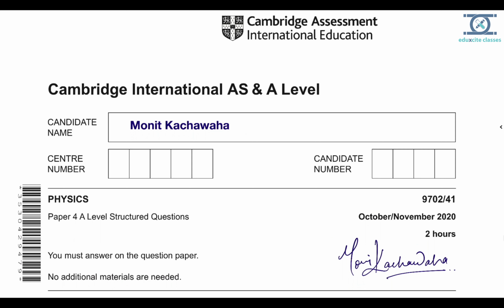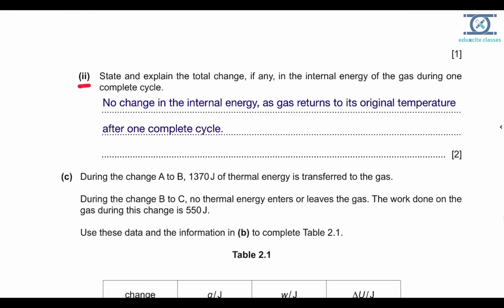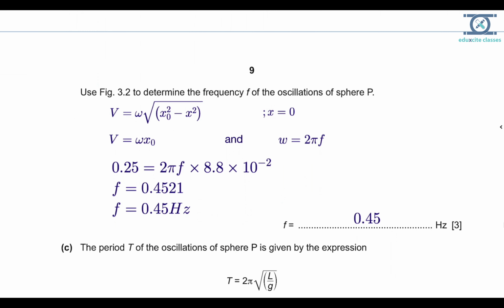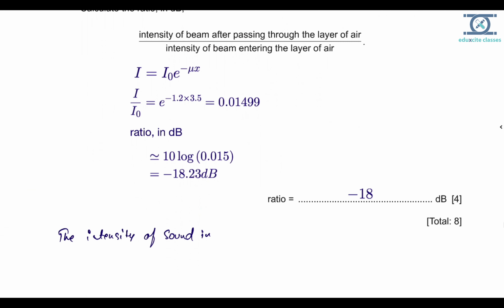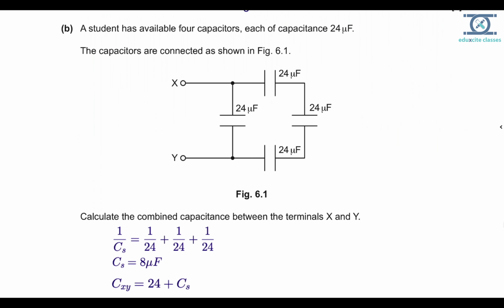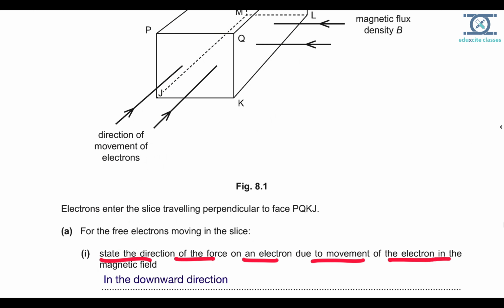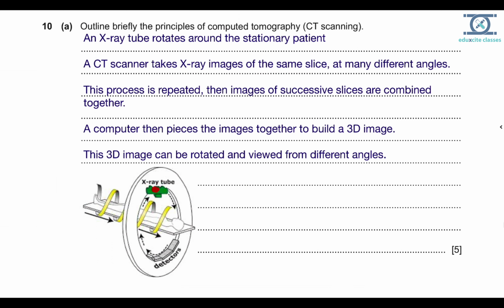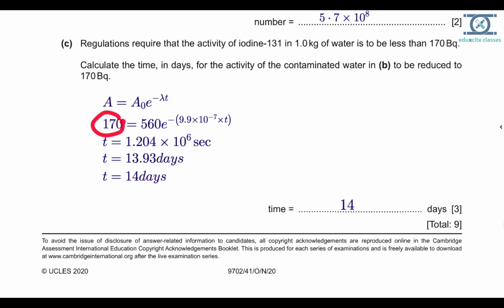AS & A Level 9702 Physics | 9702/41/O/N/20 | Paper-4 | Completely Solved by Monit sir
Now you can download the PDF of the above video at
To download the PDF of this video you can request mail to

For any private tutorials and online session, you can mail or whats app as mentioned above.